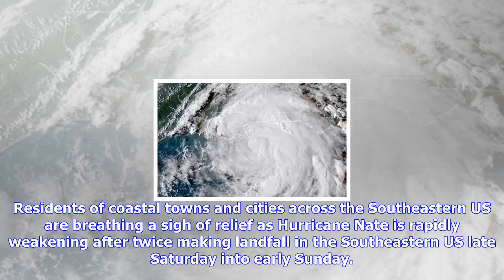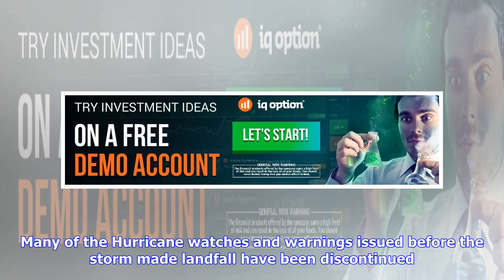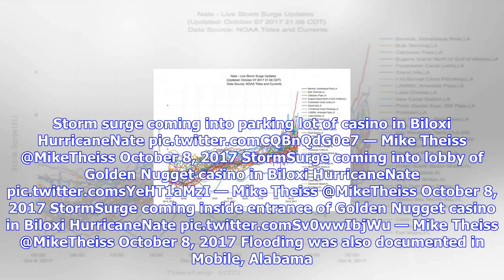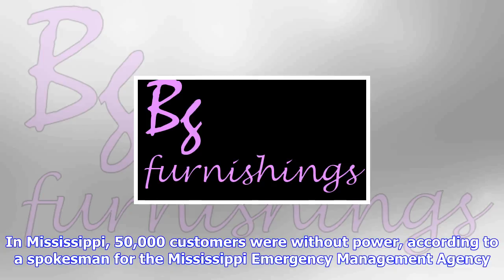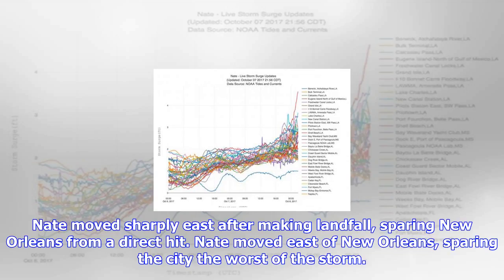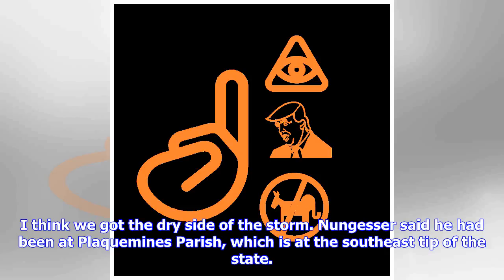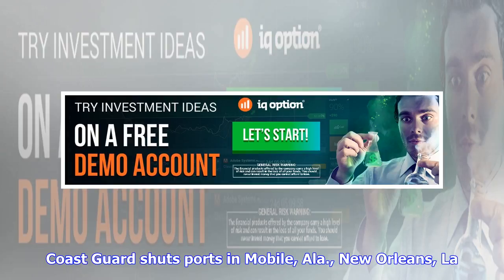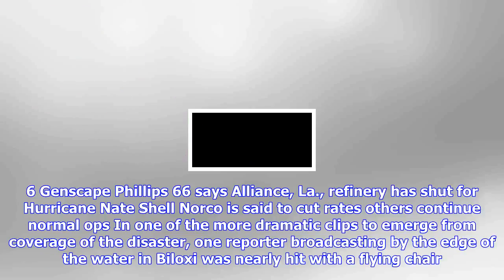Breaking News | "we dodged a bullet": hurricane nate misses new orleans, downgraded to tropical dep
"we dodged a bullet": hurricane nate misses new orleans, downgraded to tropical depression

Residents of coastal towns and cities across the Southeastern US are breathing a sigh of relief as H...